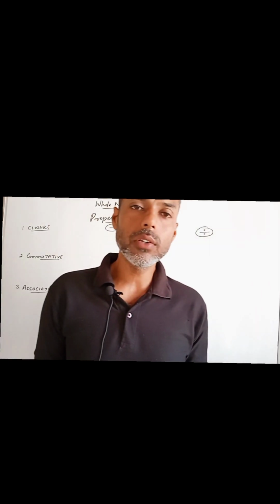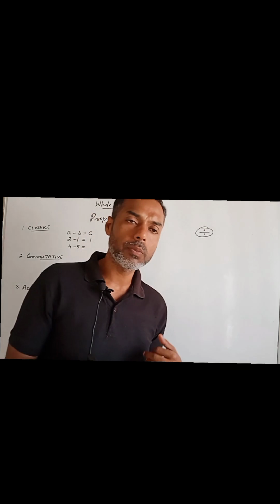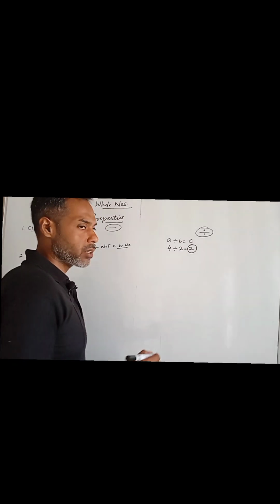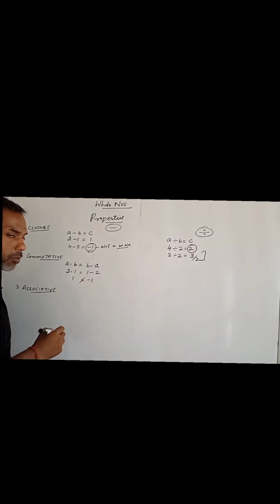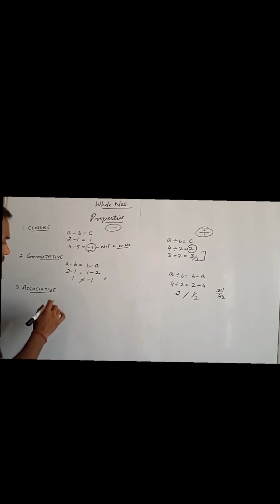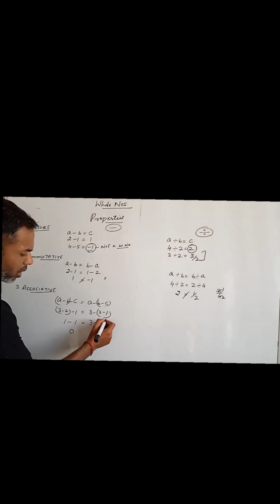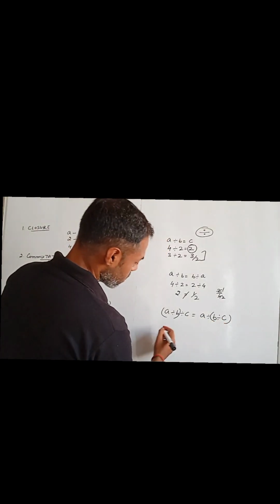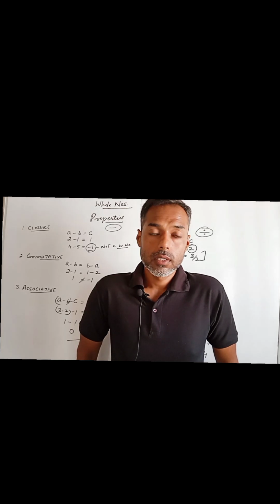Subtraction and Division Properties: whole number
Subtraction Properties, Division Properties, Whole Numbers, Division by Zero, Non-Commutative, Math Counter-examples, Identity Property of Division.
Is subtraction associative, division of whole numbers properties, rules for subtracting zero, why can't you divide by zero, subtraction vs addition properties.